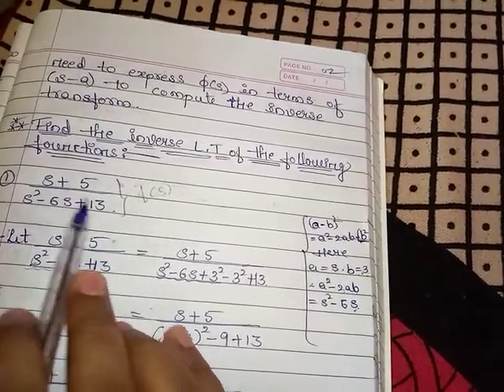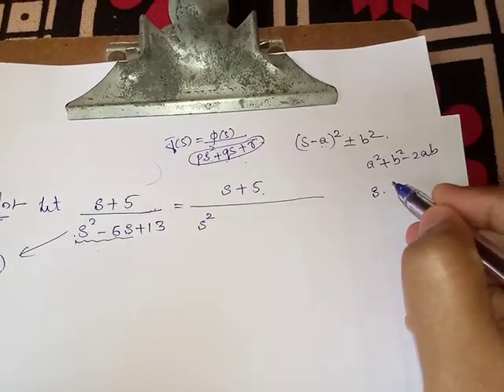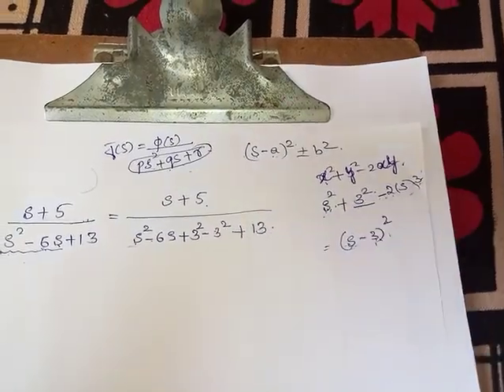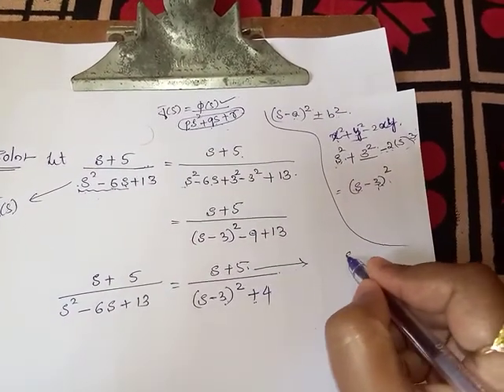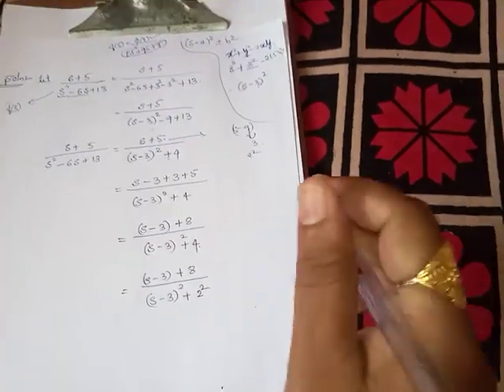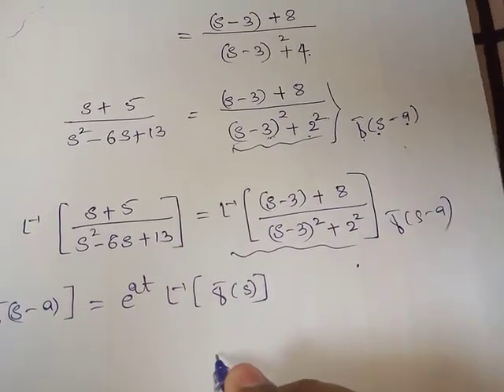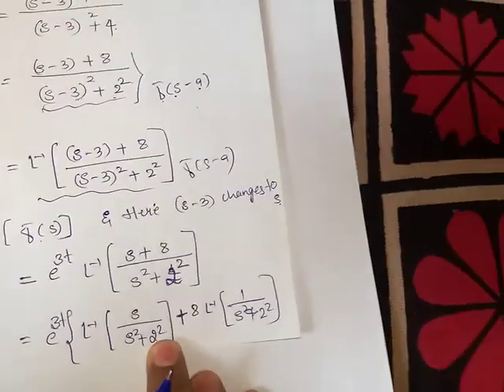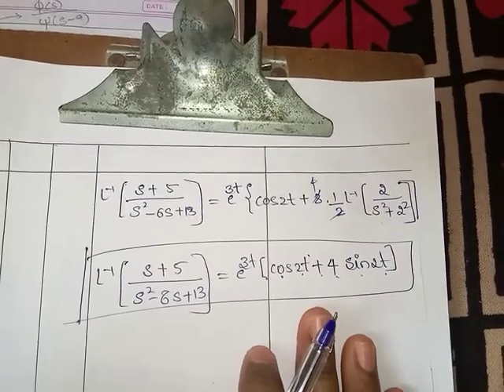18MAT31.Module1:-Laplace Transform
Examples on inverse LT by completing Square